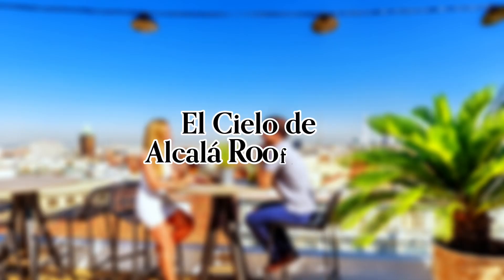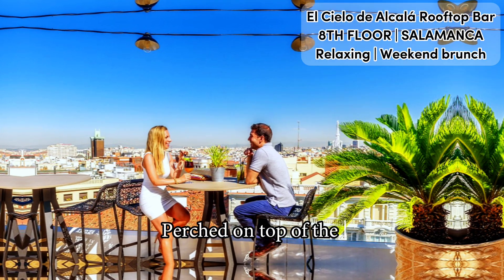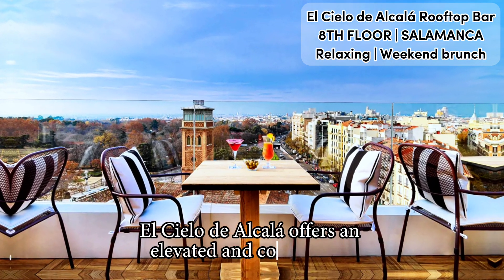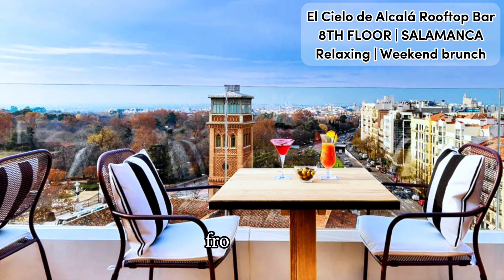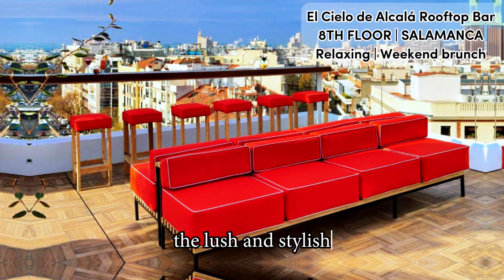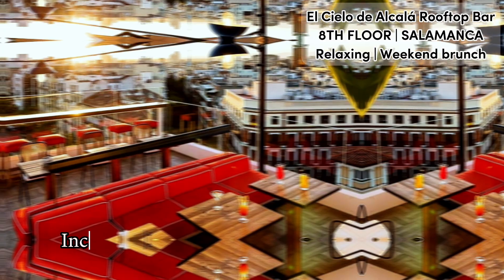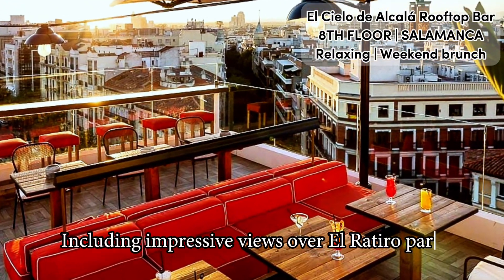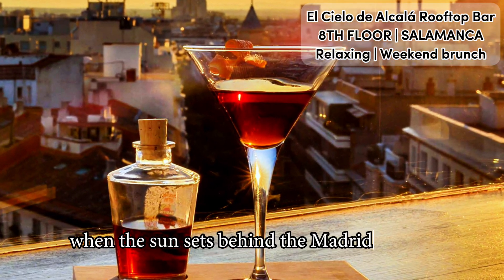El Cielo de Alcalá Rooftop Bar - Review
Full video review of El Cielo de Alcalá Rooftop Bar in Madrid.

Relaxing and lush rooftop bar with a glassed-in rooftop pool.

Perched on top of the lovely H10 Puerta de Alcalá, right next to Retiro Park, El Cielo de Alcalá offers an elevated and cosy setting to enjoy a summerish Madrid from above.

While the spectacular glassed-in rooftop pool might be the most notable feature of the terrace (exclusive to hotel guests), the lush and stylish 8th floor venue has a lot more to offer. Including impressive views over El Retiro Park and the Salamanca district, extra spectacular when the sun sets behind the Madrid skyline.

The El Cielo de Alcalá rooftop menu includes plenty of refreshing cocktails and drinks, as well as Mediterranean-inspired tapas dishes and a weekend brunch selection.

Relaxing and friendly in atmosphere, it is easy to understand why the breezy H10 Puerta de Alcalá rooftop is one of Madrid's favourite hangouts for drinks and bites with a view.